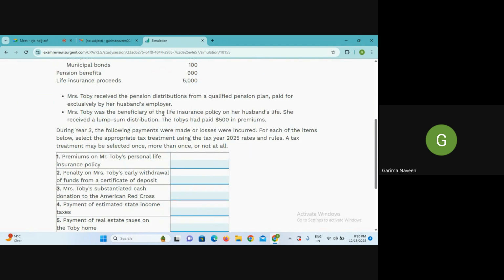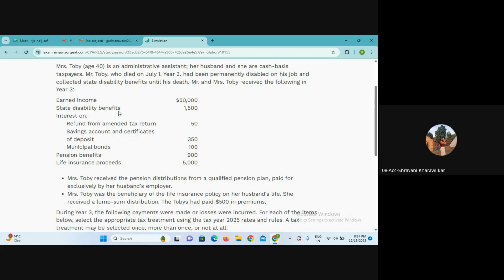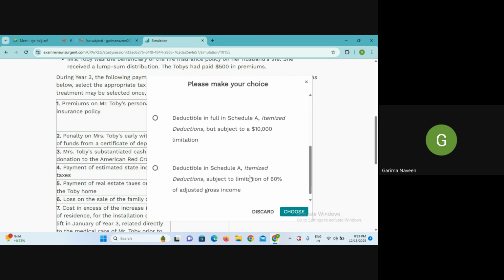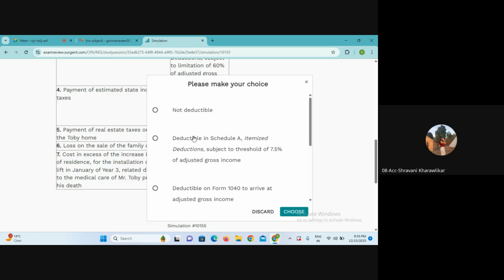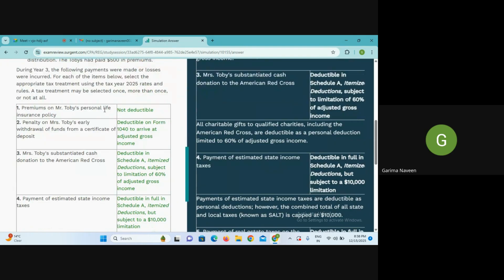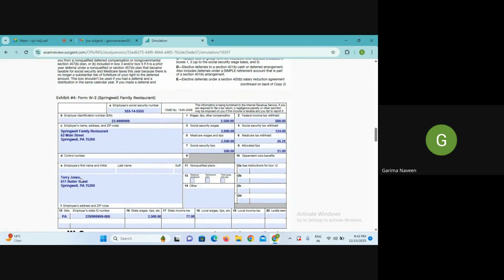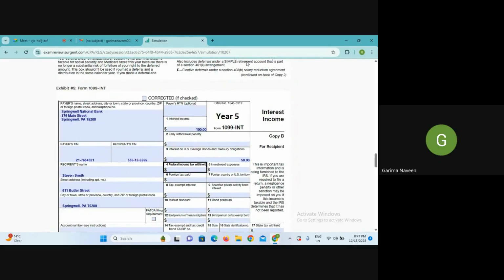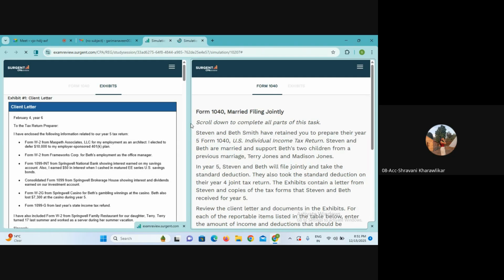Task Academy Pune | Best CA & International | Online & Offline Classes |CPA REG REVISION LEC-31